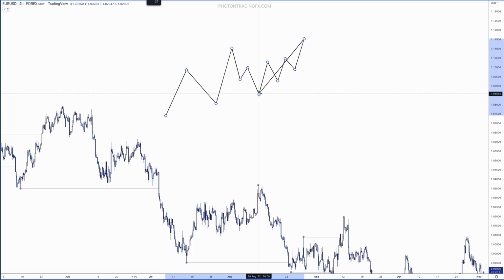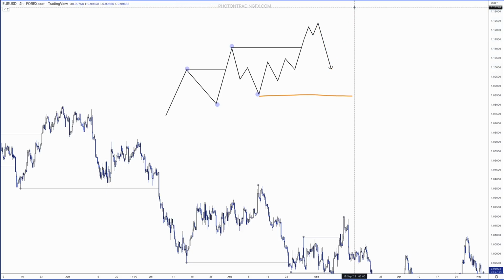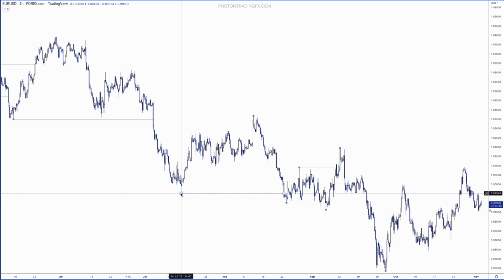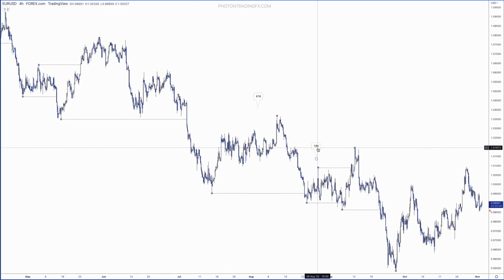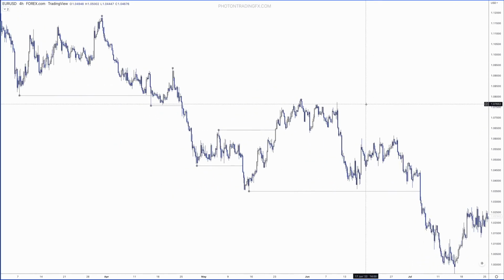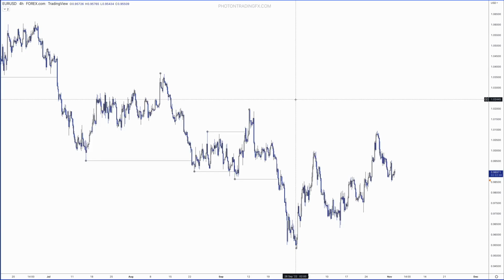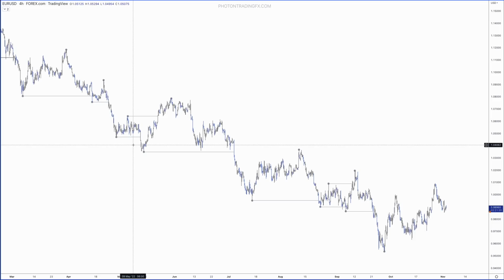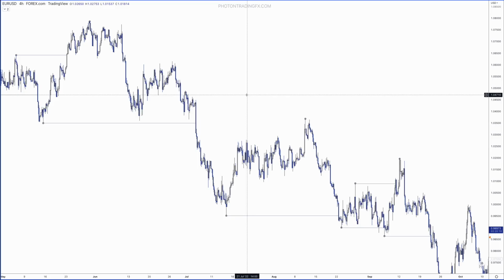8 Mechanical Swing Structure ONEDDL